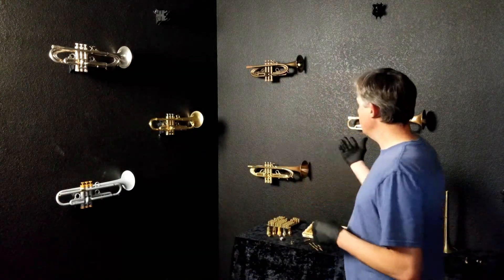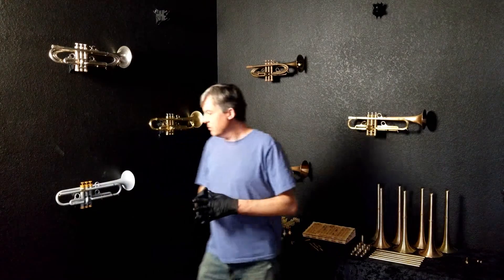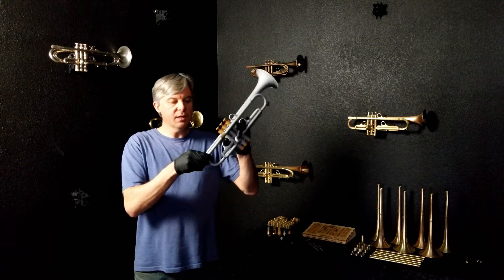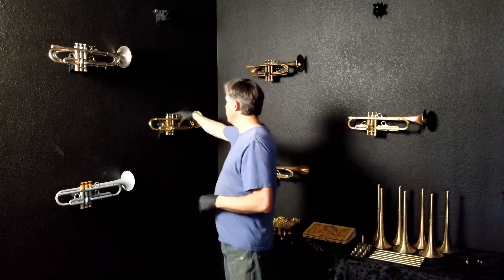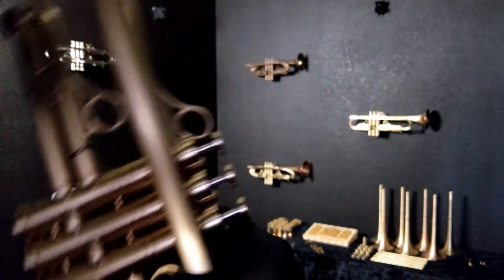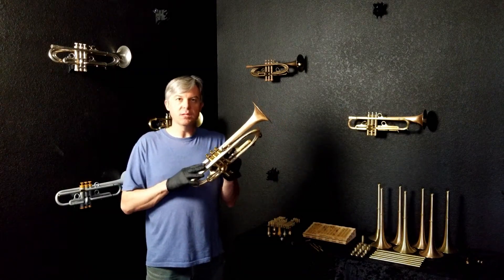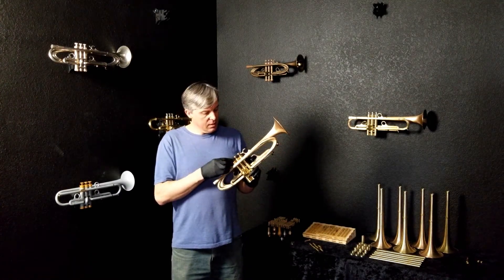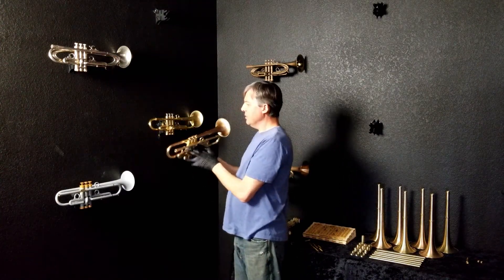Trumpet Review April 2019